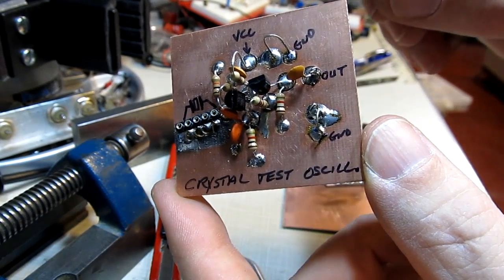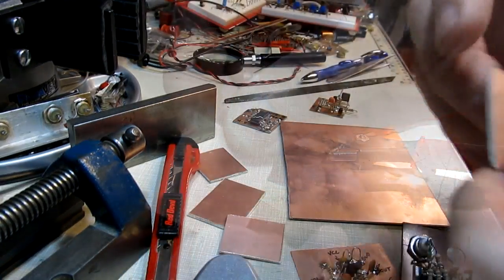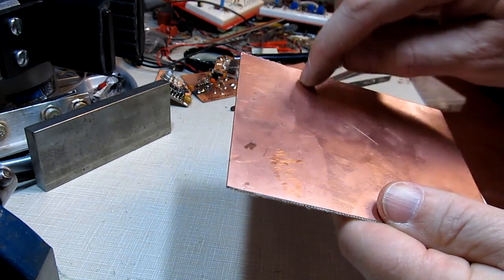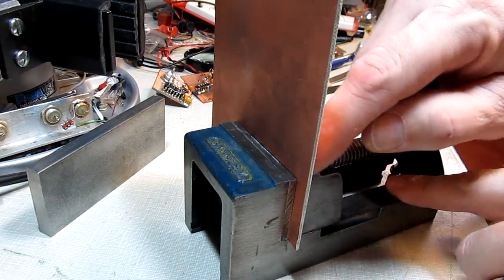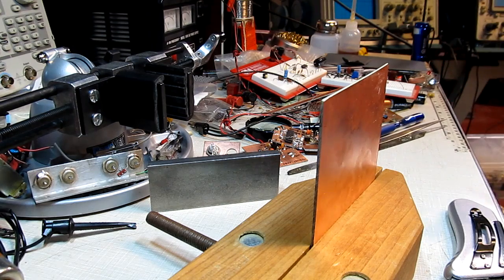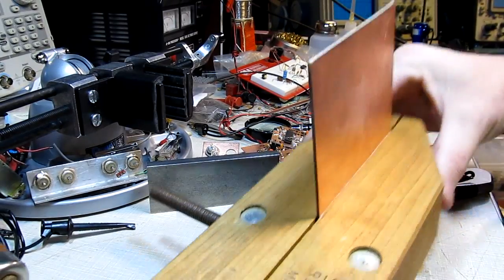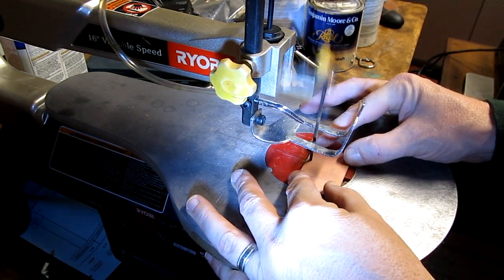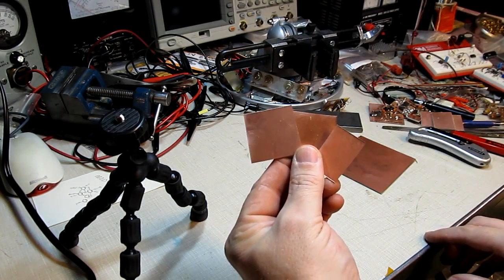#129: How to cut circuit board PCB material - a couple of favorite methods I use...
This video shows a few of the methods I use to cut copper clad printed circuit board material (PCB) for my homebrew, breadboard and prototype circuit construction.  These methods include using metal shears (tin snips), nibblers, utility knife scoring and snapping, jigsaw, etc.  Always use proper eye protection!